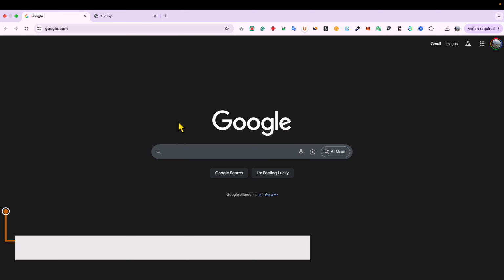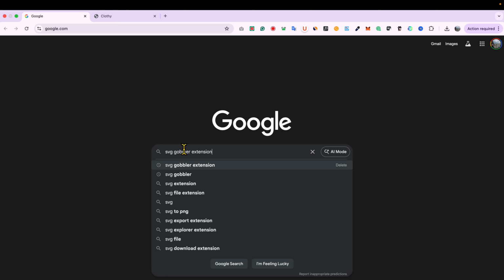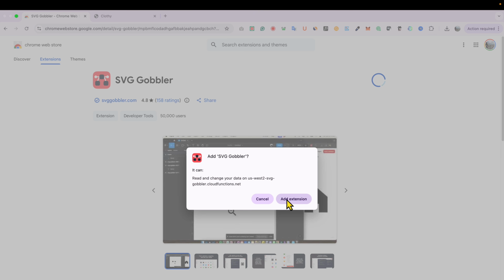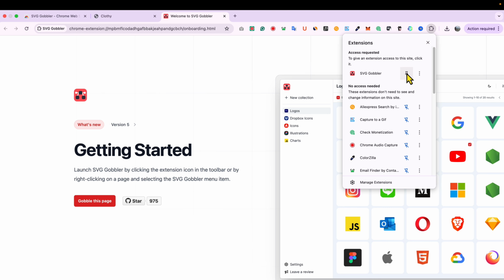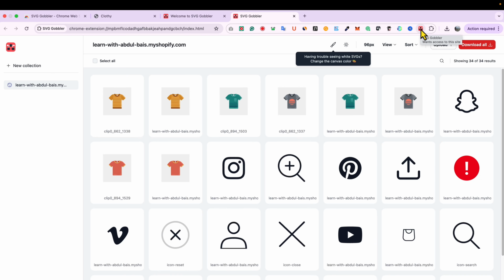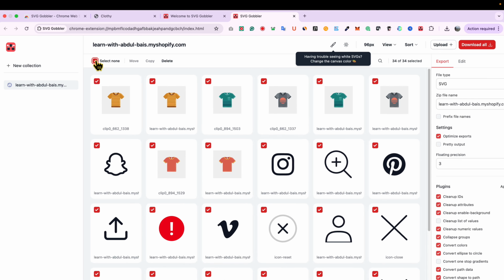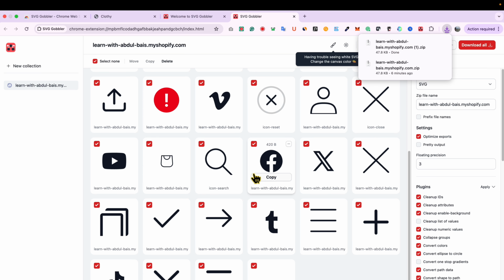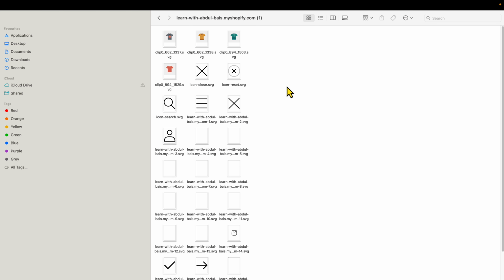How To Download SVG image From Website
Learn how to download SVG images from website quickly and easily.